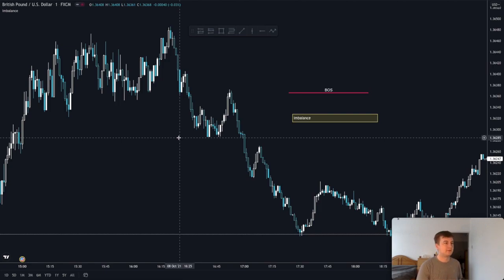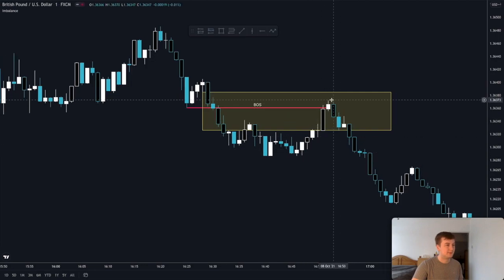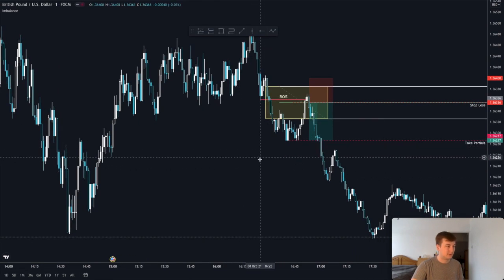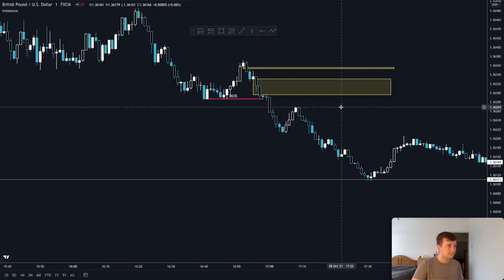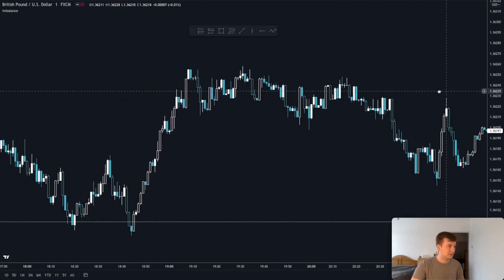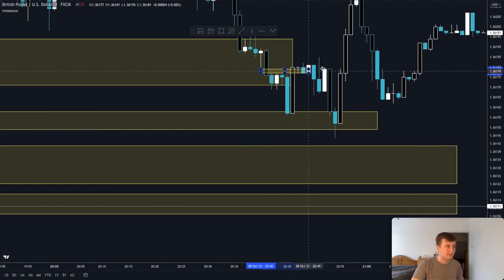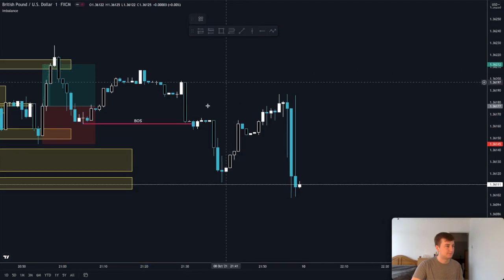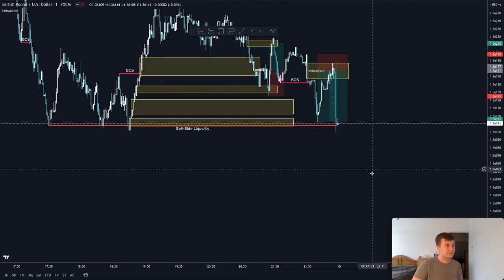IMBALANCE WITH STRUCTURE - Forex trading - Smart Money Concepts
I hope you enjoy my video going further indepth of how to trade imbalances, so you can learn to select the correct imabalances that will hold by coupling this concept with the Break Of Structure